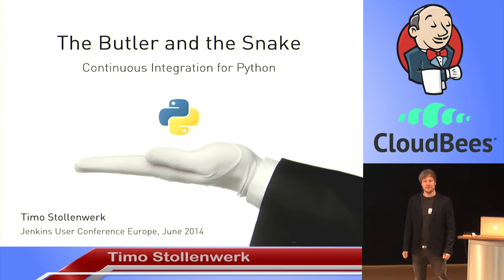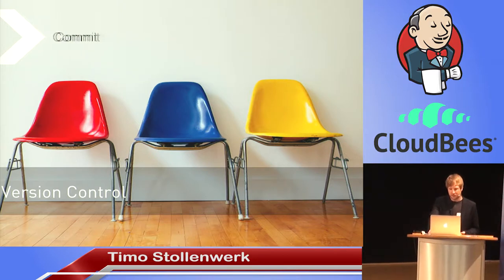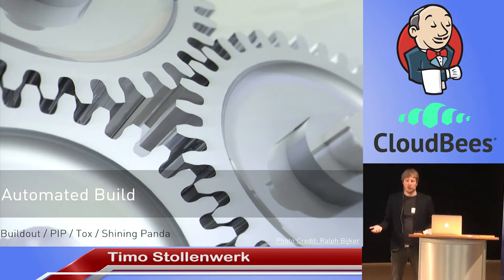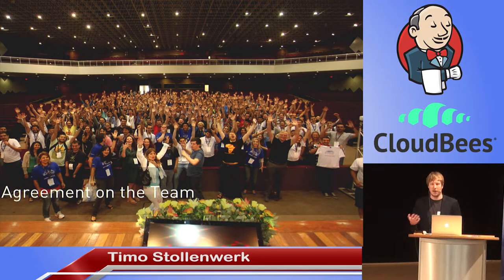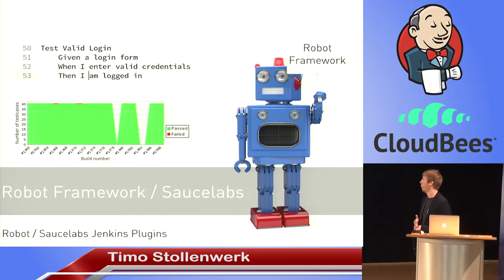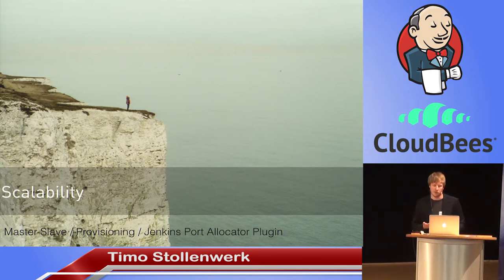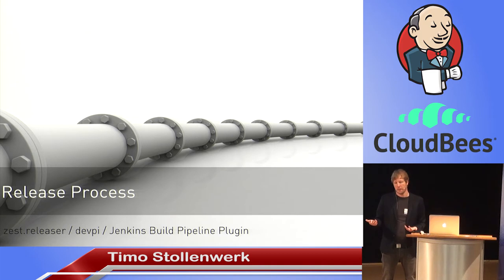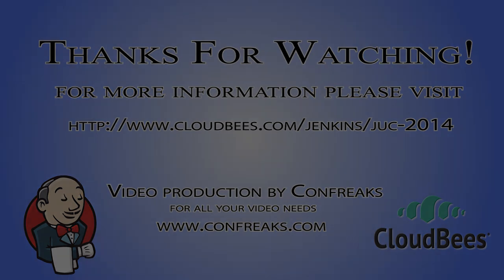2014 JUC Berlin - The Butler and the Snake: Continuous Integration for Python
By Timo Stollenwerk

Plone is a Python-based enterprise content management system and among the top 2% of all open source projects worldwide. It is developed by a distributed team of 340 core developers using Jenkins as a center piece of the development and release process. This talk will present how the Plone community uses Jenkins to build, test and deliver Python-based software projects.